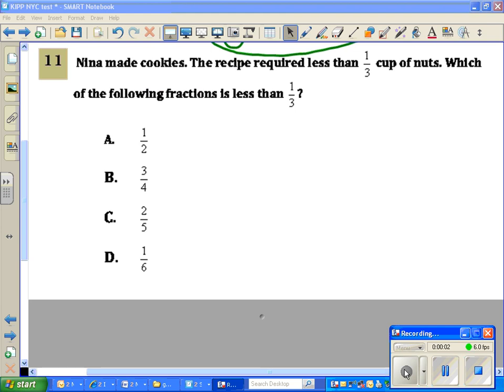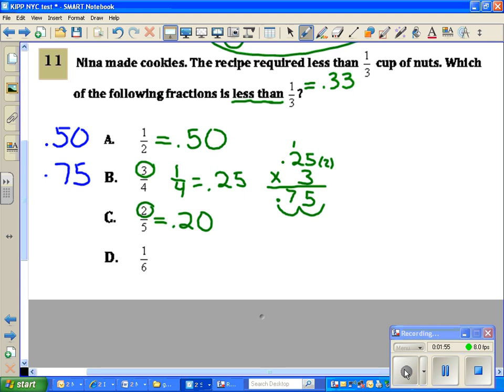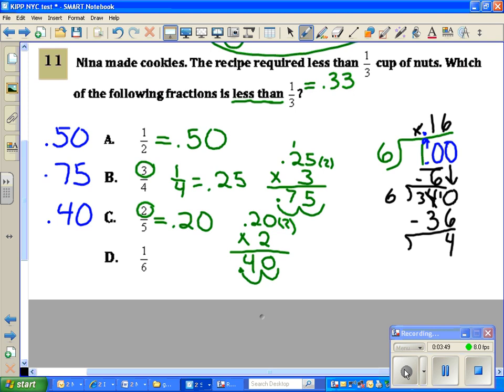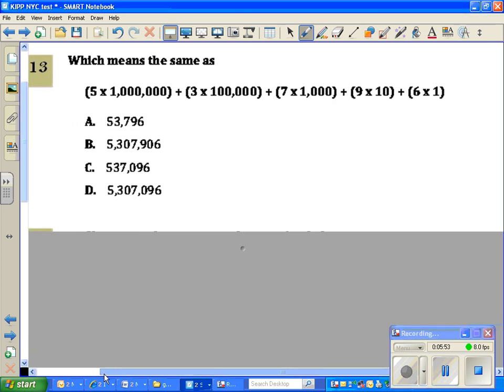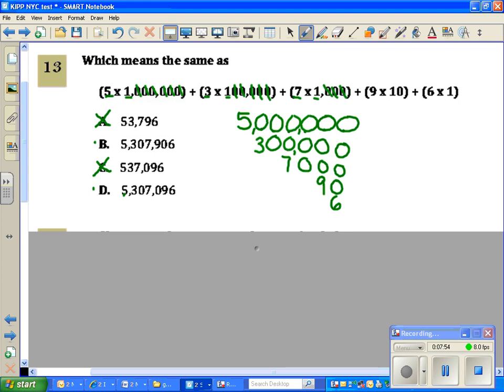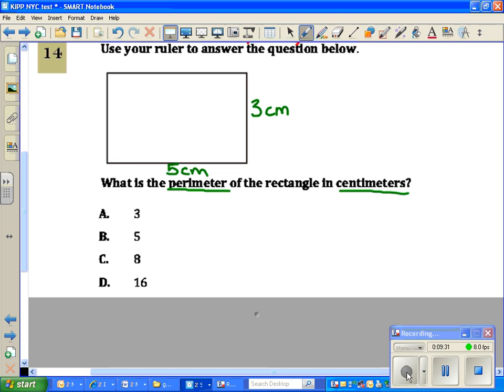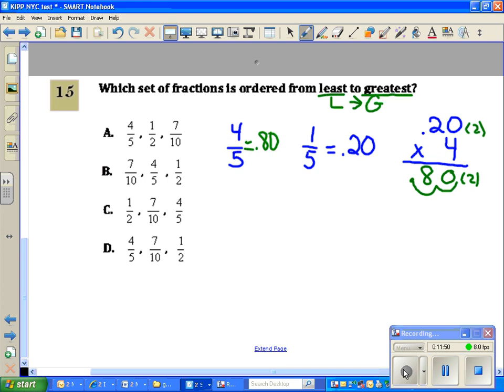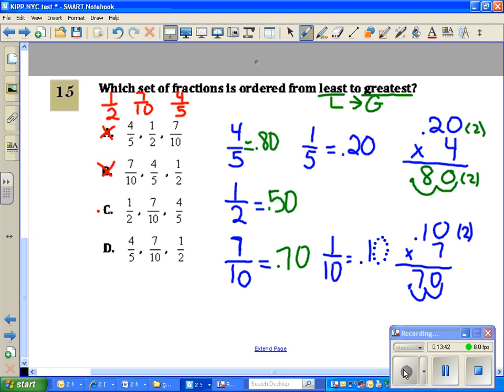questions 11 15